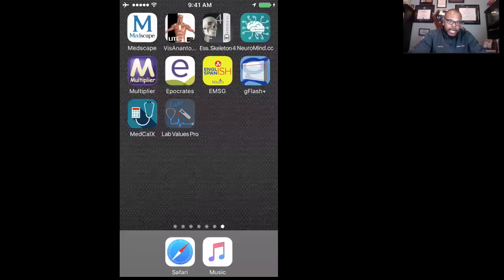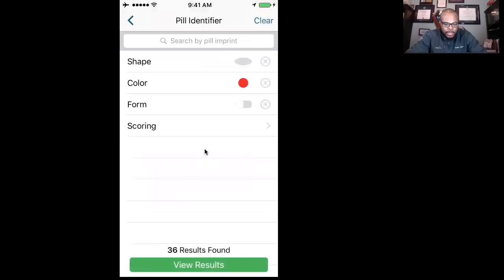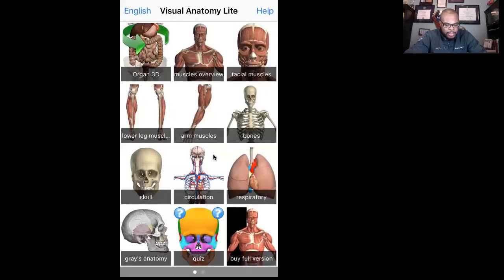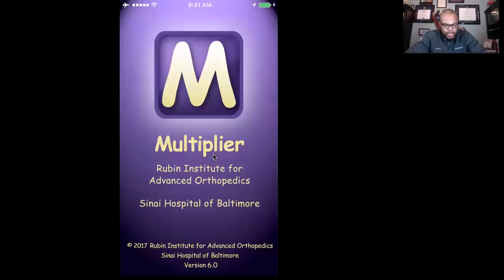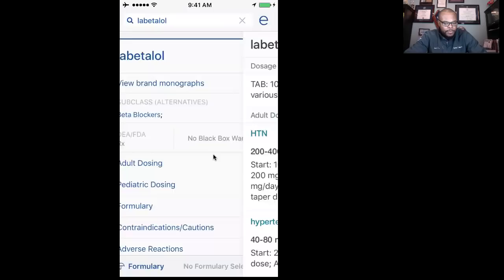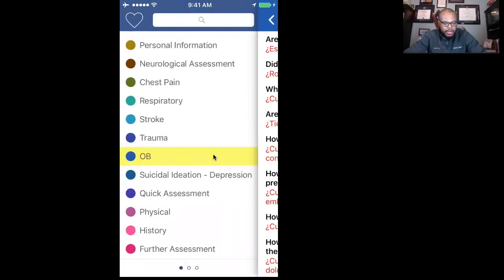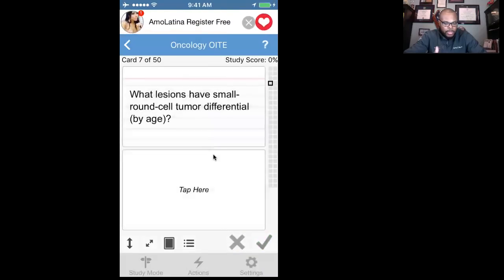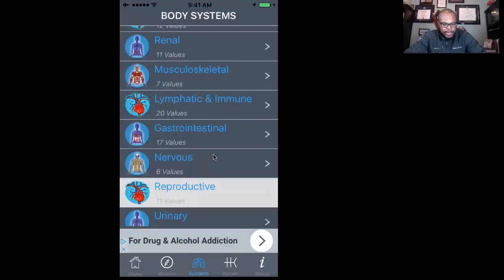Top 10 Medical Apps for Doctors!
Here are the top 10 medical apps for pre med students, doctors, nurses, EMTs, PAs, NPs! (Iphone 7)

1. Medscape
2. Visual Anatomy
6. Epocrates
8. Gflashpro

Dr. Webb personally recommends and uses these items:

Items I Use to Work Out and Stay Healthy in Residency:
Harbinger Pro Wristwrap Weightlifting Gloves
Beats Studio Wireless Over-Ear Headphone (Matte Black)
BlenderBottle Classic Loop Top Shaker Bottle
Under Armour Men's Muscle Tank
Under Armour Men's Maverick Tapered Pants
Fitbit Charge Heart Rate + Fitness Wristband
1/2-Inch Extra Thick Exercise Mat with Carrying Strap

What I Take To Stay Healthy While in Residency!
GNC Pro Performance AMP Amplified Whey Protein
Natural Vitality Organic Life Vitamins Liquid
Ninja Professional Blender
Fish Oil Concentrate with Omega-3 Fatty Acids

Books I Use to Study During Orthopedic Residency:
Netters Concise Anatomy
Millers Review of Orthopedics
Wiesel Essential Orthopedics
Greens Operative Hand Surgery
Surgical Exposures in Orthopaedics
Hoppenfeld Surgical Exposures
Handbook of Fractures
Orthopedics Made Ridiculously Simple

Equipment I Used to Shoot This Video:
Apple Iphone 7
Neewer 700W Professional Photography Softbox Light Kit:
iPhone Tripod, Smartphone Tripod, Fotopro w/Bluetooth Remote Control
Iphone tripod
Lume Cube Light
Rode VMGO Video Mic GO Lightweight On-Camera Microphone

Looking for a more personalized and 1:1 mentorship with Dr. Webb to help you reach your goals, then look no further!

Become a patreon and receive weekly or monthly phone calls from Dr. Webb, opportunity to have your application or personal statement reviewed, access to exclusive behind the scenes footage with never released pre-med/med/residency videos, personalized and proven to work study plans for the MCAT, USMLE step 1,2,and 3, and the chance to network with a physician in your career of choice plus more!

Dr. Webb's new book, Overcoming the Odds (ranked 5 STARS!) is available NOW